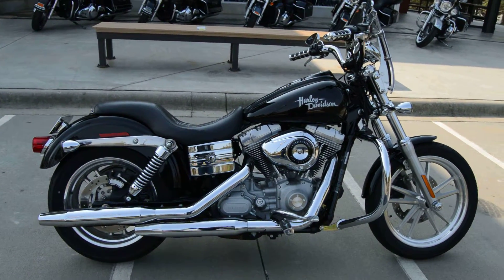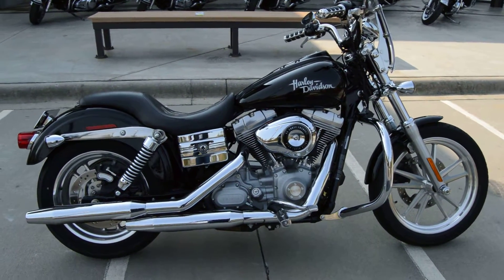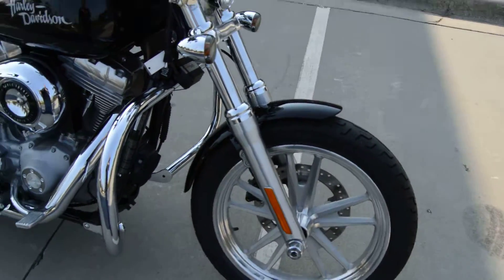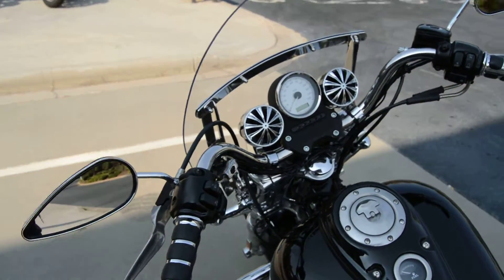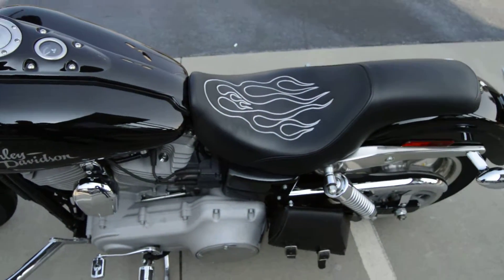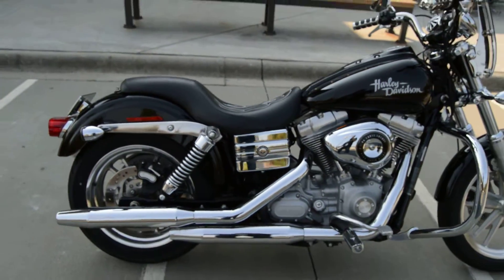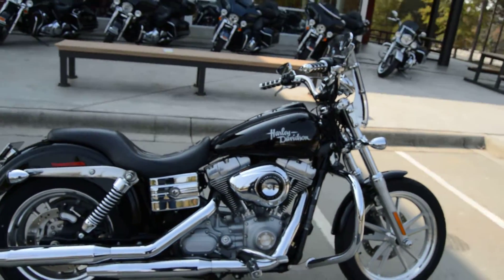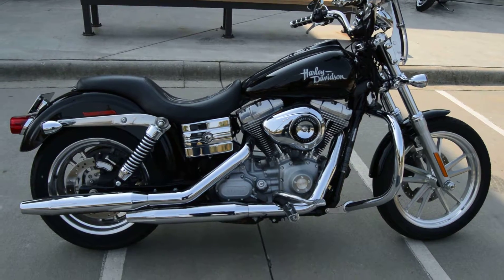2009 Harley-Davidson FXD Dyna Super Glide (318991)